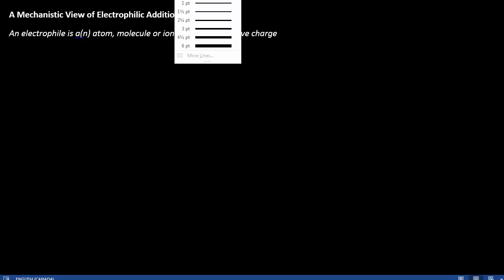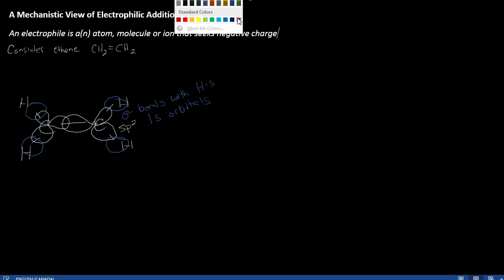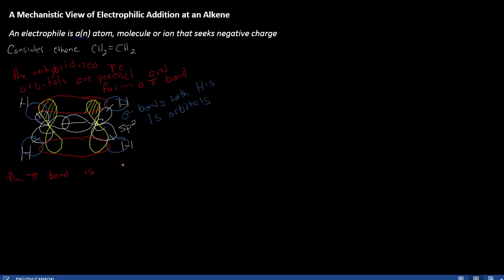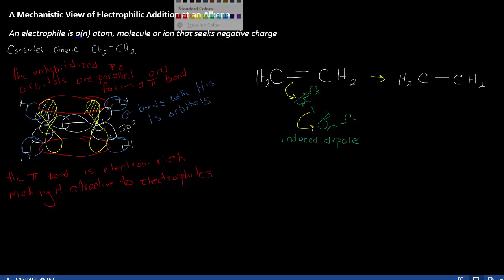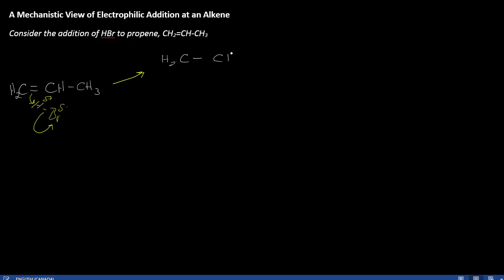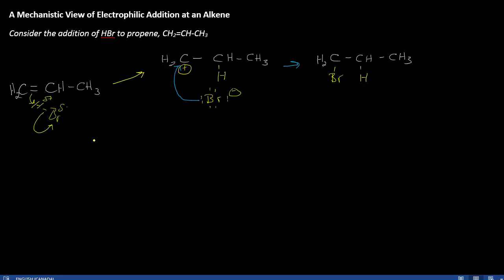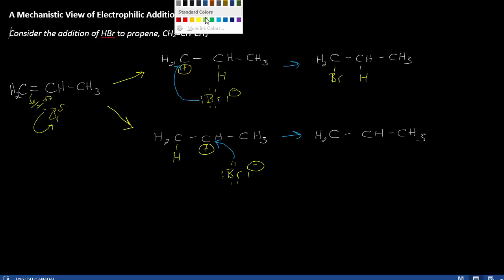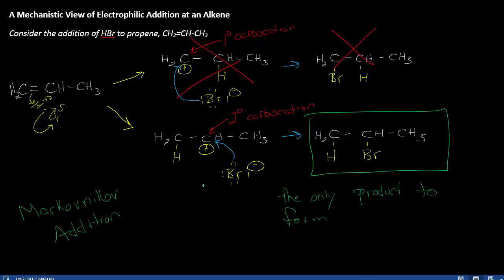Electrophilic Addition Mechanism